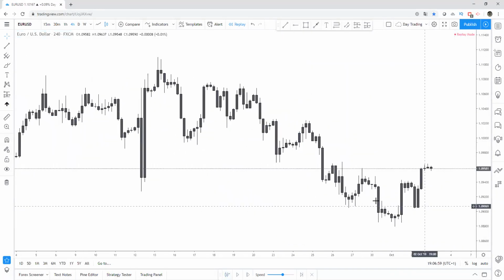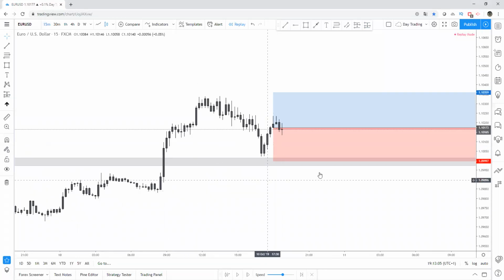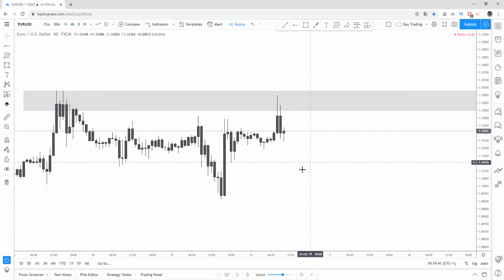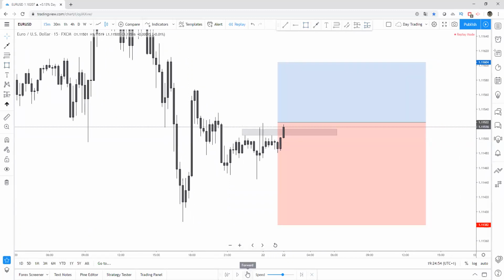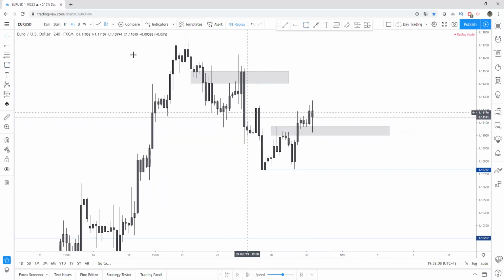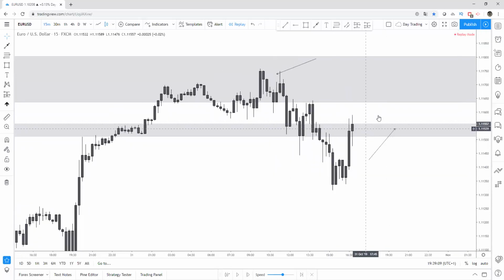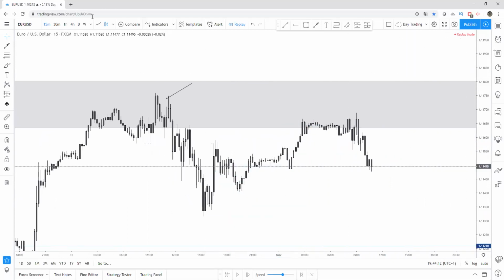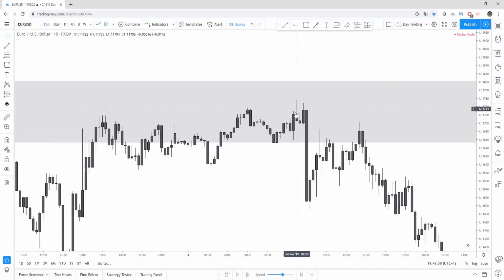Workshop on Entry thought process